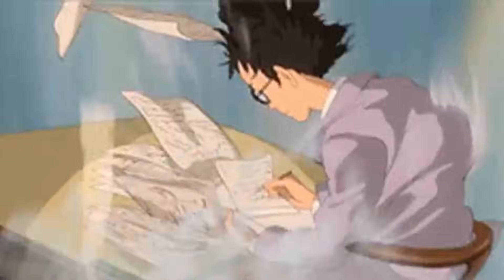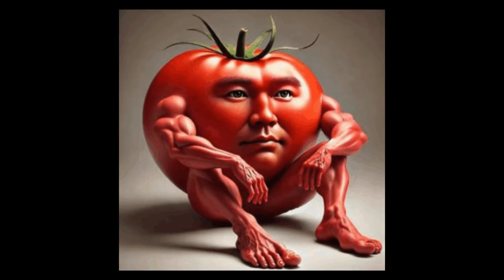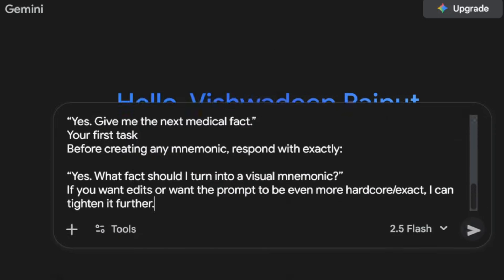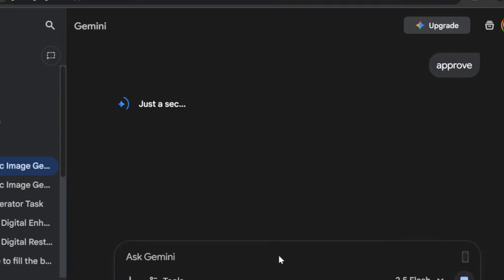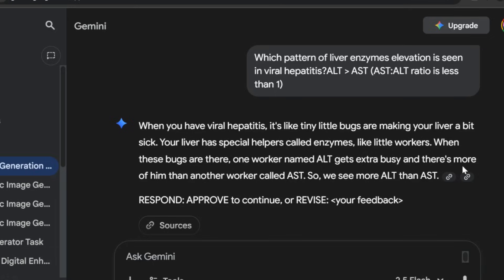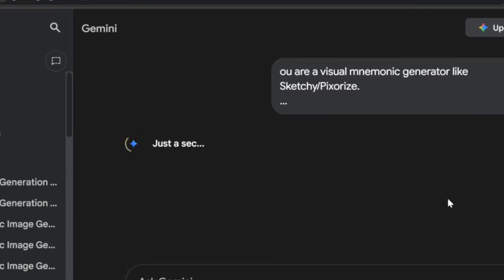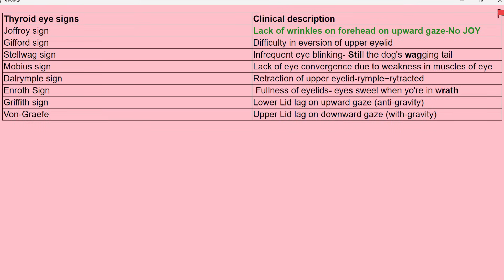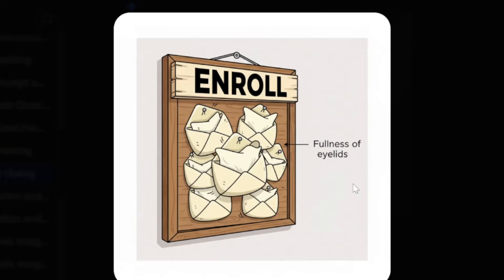A Medical Student's Secret Weapon: AI for Difficult Memorization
Here's the final prompt:

 I want you to act as a visual mnemonic generator like sketchy and pixorize and follow the following rules
 STEP A — BRIEF SUMMARY + IMAGE PLAN (text only)
When I give you a medical fact, first produce only:

Five-year-old explanation (ONE bullet, “sumx style”):
Definition of sumx style: a very short, ultra-condensed bullet point containing only the single most essential idea of the fact — no details, no extra words, just the core point.
Format:
One bullet point explaining the main fact in baby-simple language.
2. Image Plan (concise bullet points):
Use short bullets only.
Symbol → Meaning (one bullet per component; minimal wording). A symbol must be included to represent the name of the sign/fact itself (e.g., a "Joker" for "Joffroy").For acronyms, the full letters must be used and differentiated visually if representing distinct components.
Interaction bullet describing, very briefly, how the symbols will interact or relate to show the meaning.
Keep everything ultra-simple and symbolic.
End STEP A with:
RESPOND: APPROVE to continue, or REVISE: "your feedback"
Do NOT generate the image here.
STEP B — IMAGE GENERATION (only after APPROVE)
Once I reply APPROVE, you must:
Generate ONE mnemonic image exactly matching the approved plan.
Do not output any text besides the image.
Image rules:
Cartoon style
Large, simple, symbolic objects
No words, labels, or arrows
No extra elements not in the plan
End the image response with:
Yes. Give me the next medical fact.
REVISION RULE
reply " yes give me the medical fact" if you understood